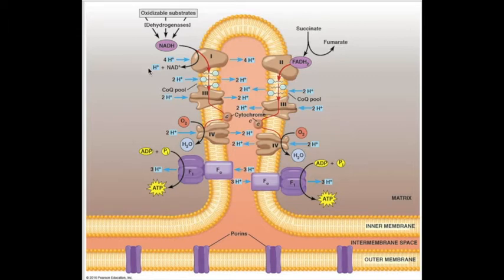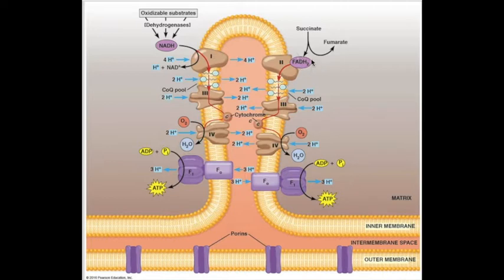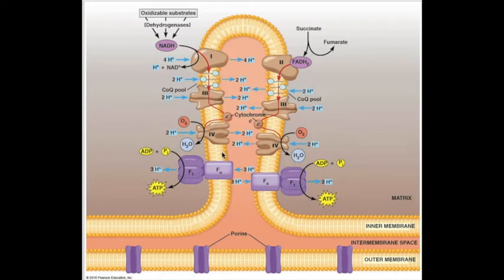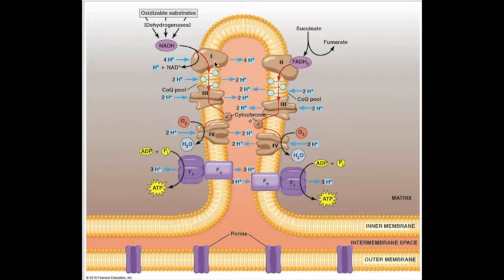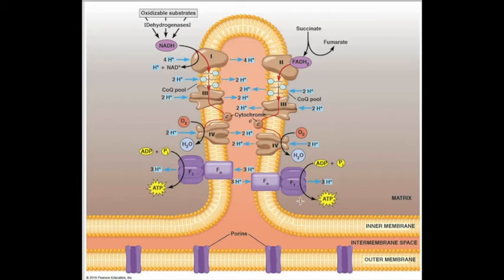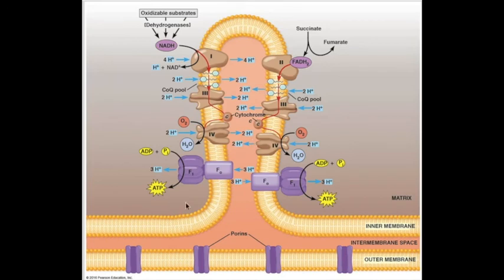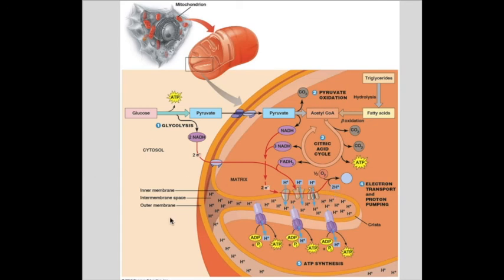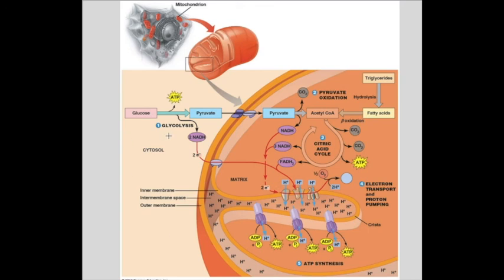Electron Transport and ATP Synthesis - Prof Cantu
A quick description of Electron Transport and ATP Synthesis for my class